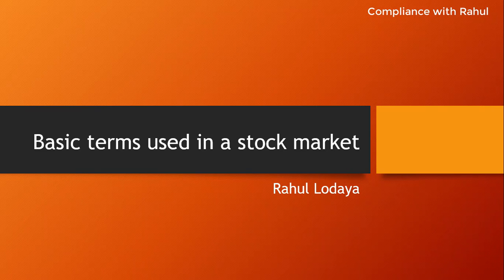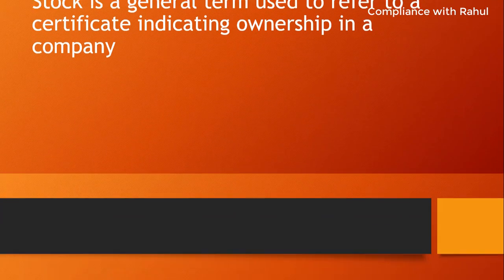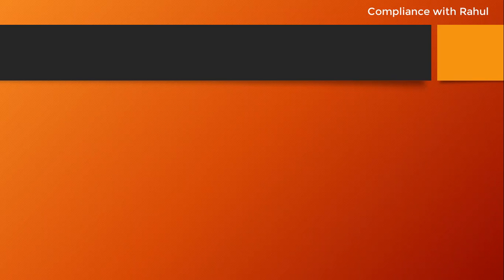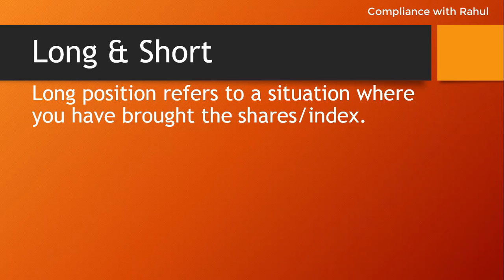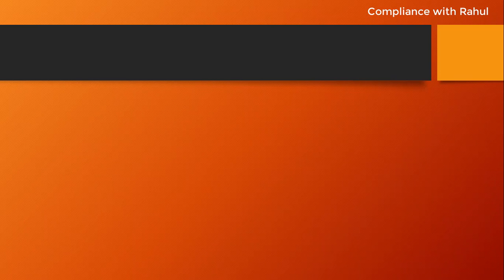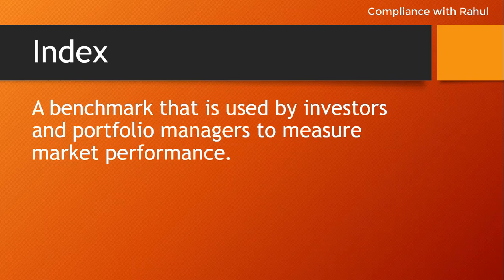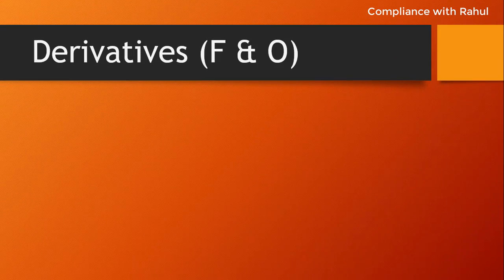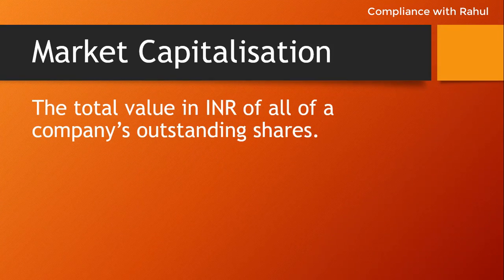Simplified!!! Basic terms used in a stock market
New to the stock market journey? You're at the right video.